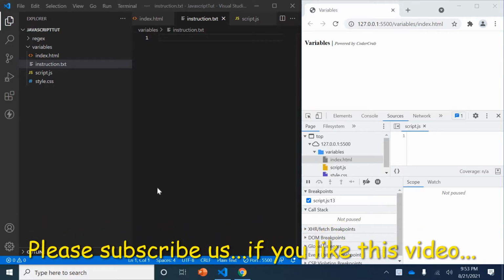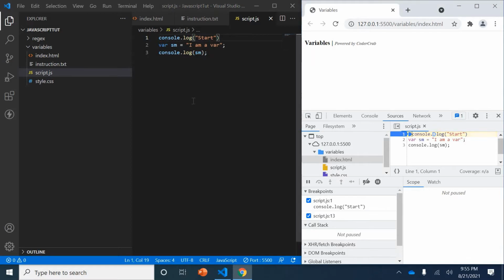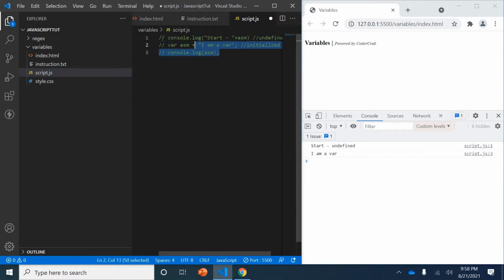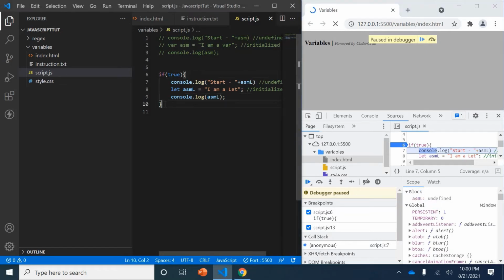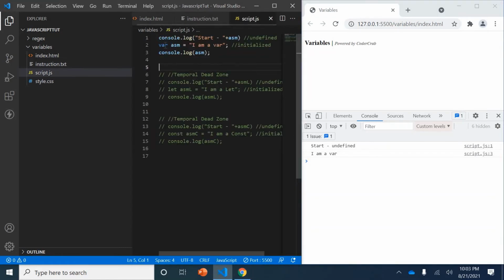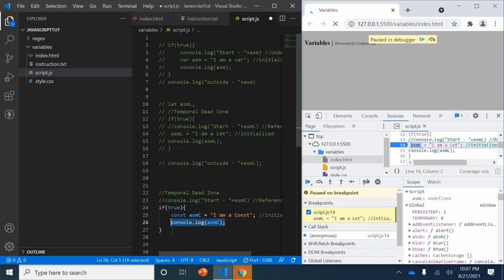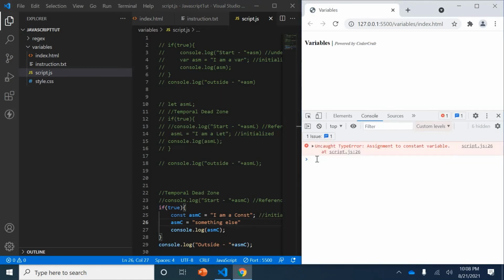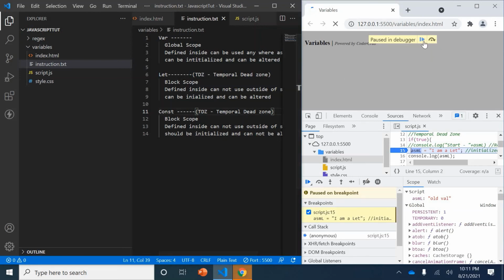var vs let vs const in javascript || Temporal Dead Zone || Javascript Funda-1